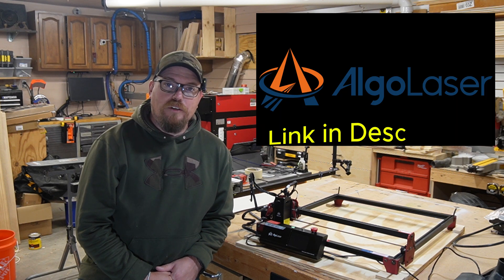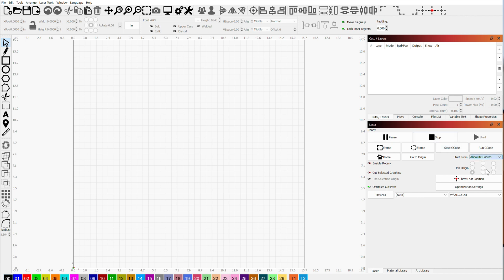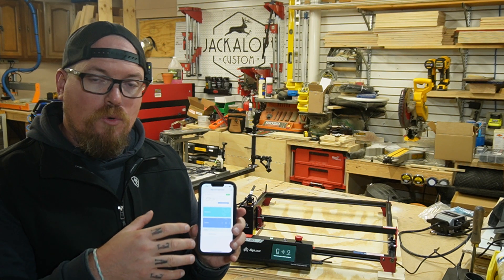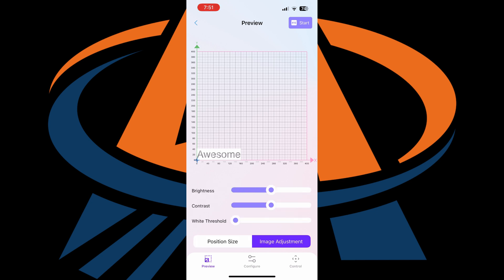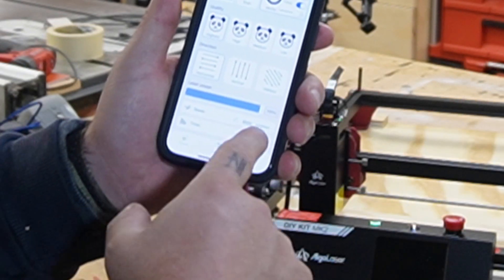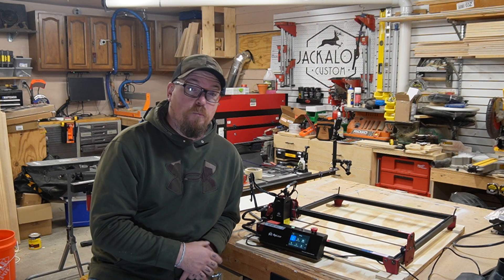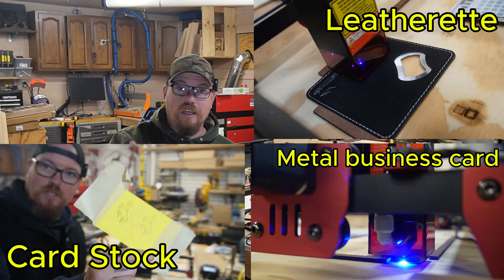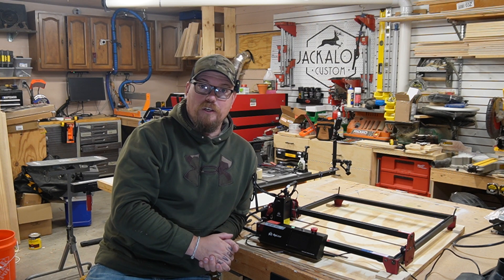Algo Laser DIY Kit MK2 – The Best Beginner Laser?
AlgoLaser DIY KIT MK2:
Code：DIYKITMK2
Final price：$289-$299

Looking for the best laser cutter to start your DIY projects? The Algo Laser DIY Kit MK2 might just be the perfect choice for beginners! In this video, we’ll take an in-depth look at why the Algo Laser DIY Kit MK2 is ideal for new laser cutting enthusiasts. With easy setup, user-friendly software, and versatile capabilities for cutting materials like wood, acrylic, and leather, this kit is designed to make laser cutting accessible and affordable. We'll cover its top features, setup process, and share tips to help you get started with laser engraving. If you're a hobbyist, crafter, or entrepreneur looking for an entry-level laser cutter, the Algo Laser DIY Kit MK2 could be the tool you need. Watch now to learn if it’s the right choice for you!

Mic I use - NEEWER CM28 Wireless Lavalier